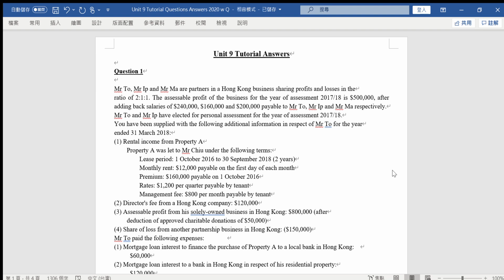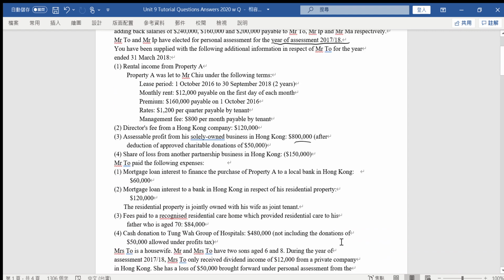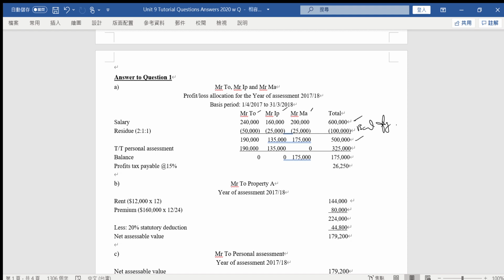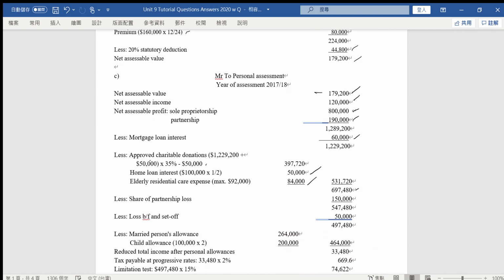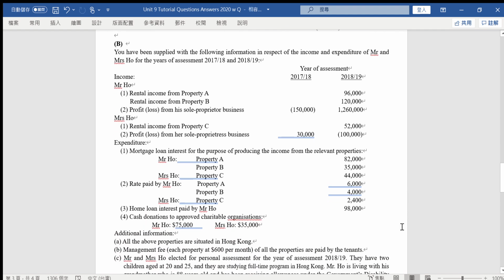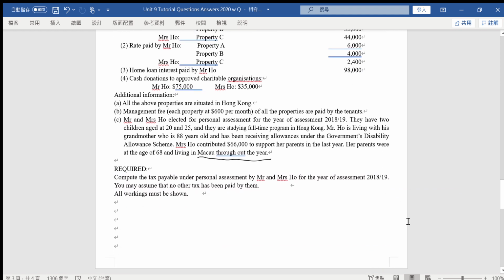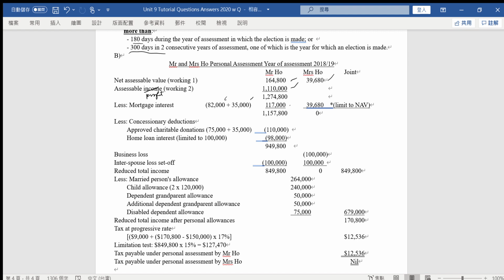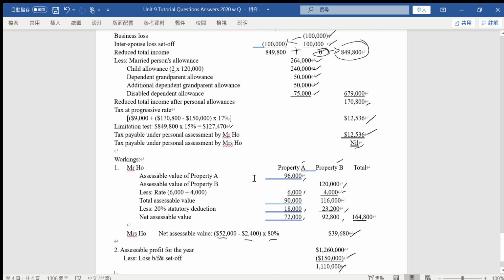2020 Unit 9 Questions Answers 2020 w Q 相容模式 Word 2020 04 05 15 31 39